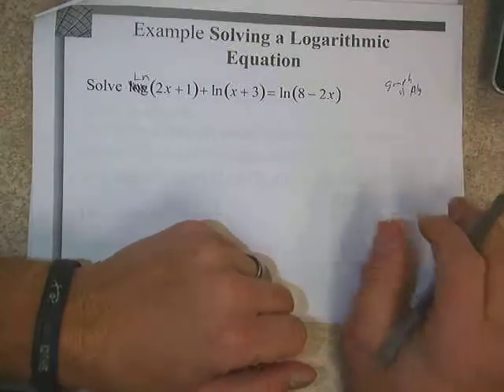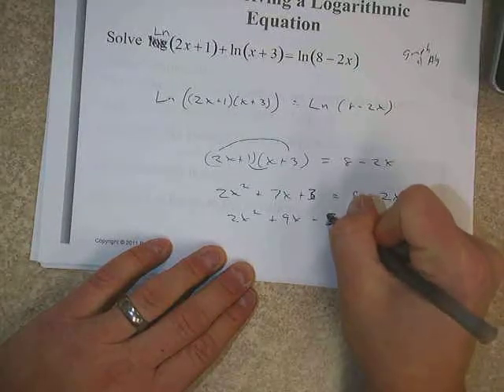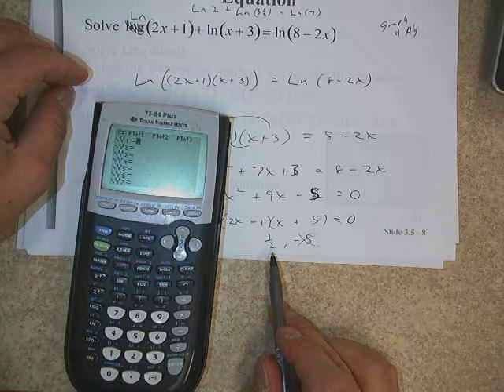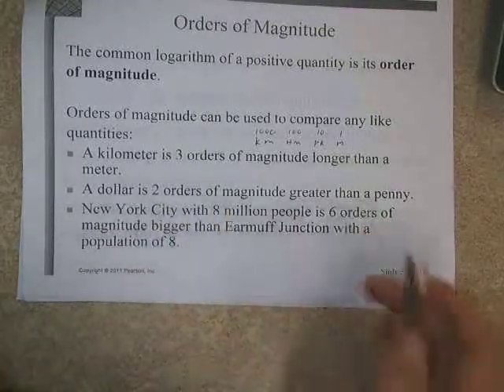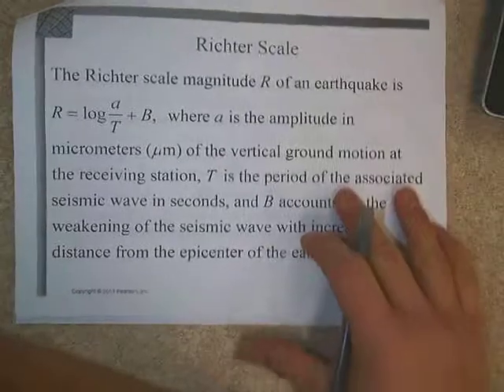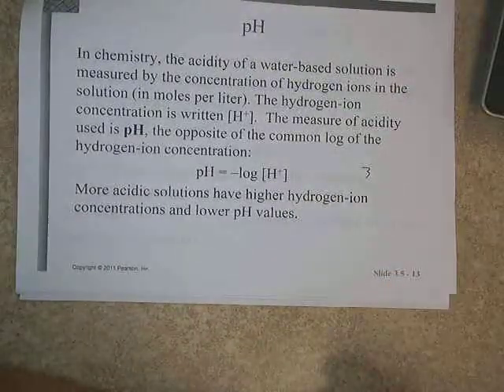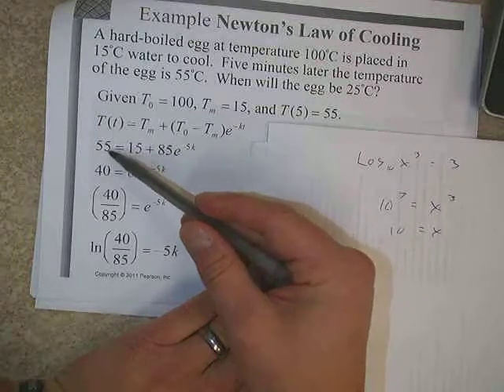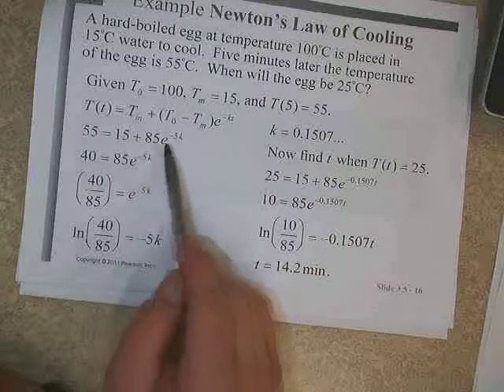PC Sec 3 5 part 2